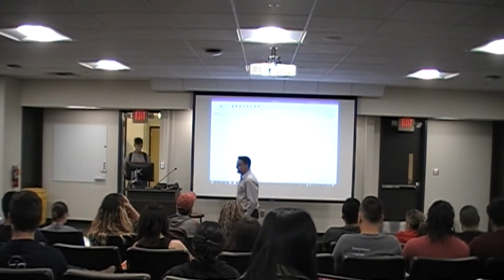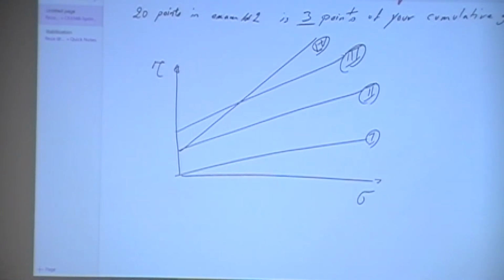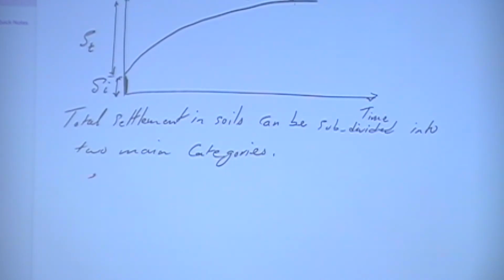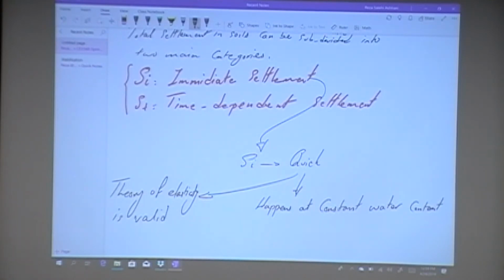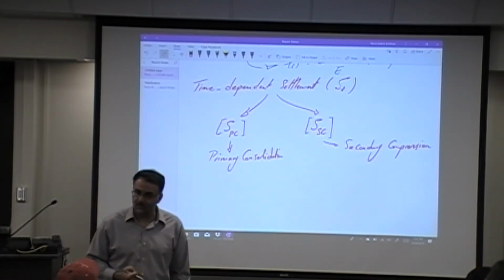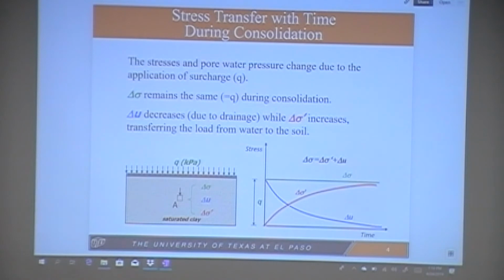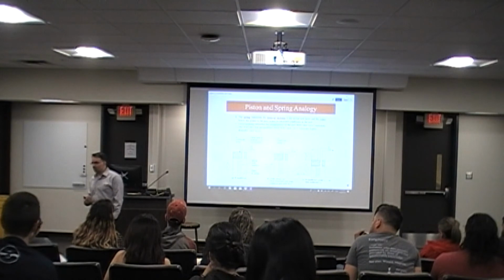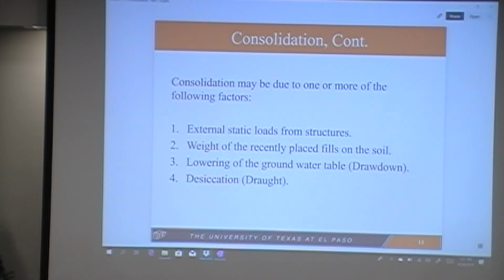Lecture 10.1: Immediate Settlement